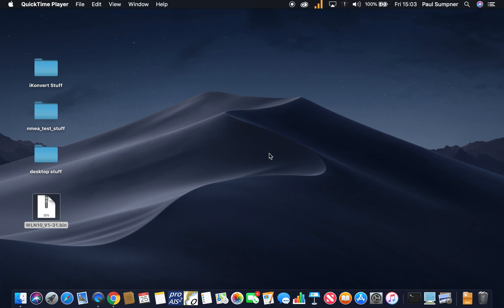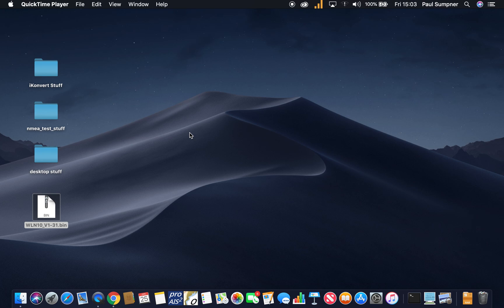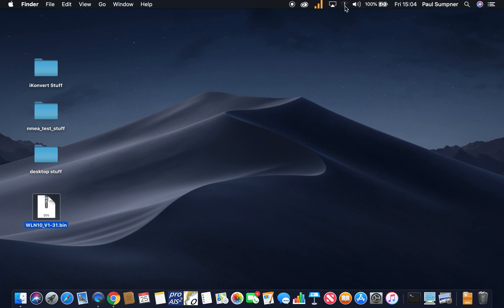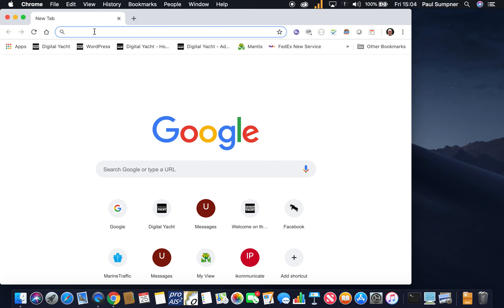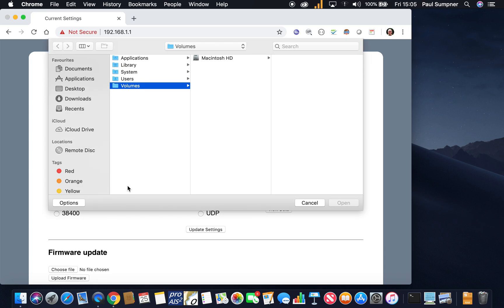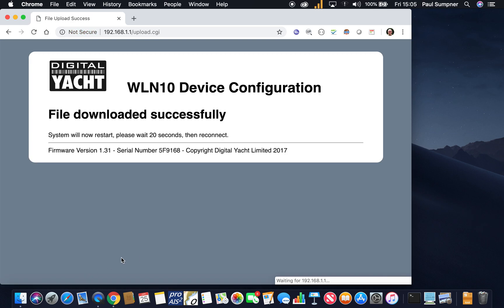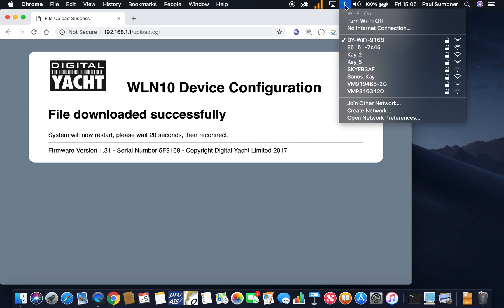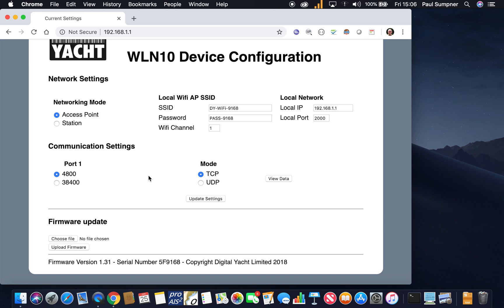WLN10SM Firmware Updating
Video shows you how easy it is to update the firmware on our new WLN10 Smart Wireless NMEA Server, using its built-in web interface.

Save it somewhere safe on your computer, unzip the single .bin file inside and then follow the steps shown in the video.